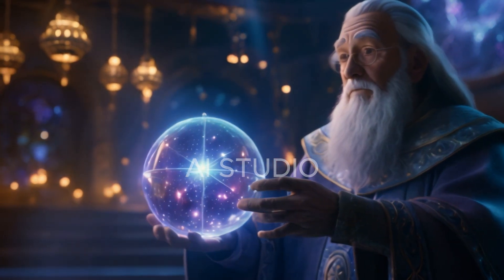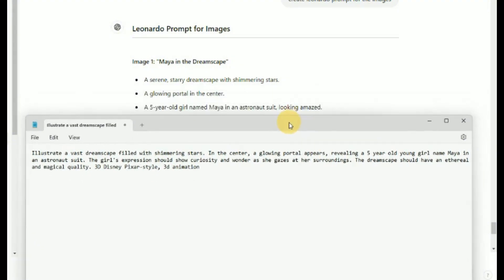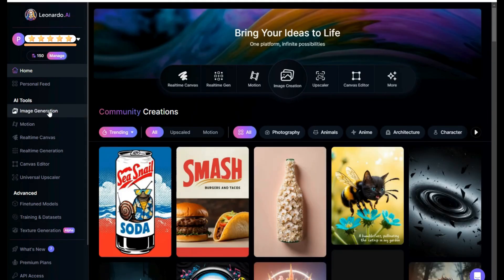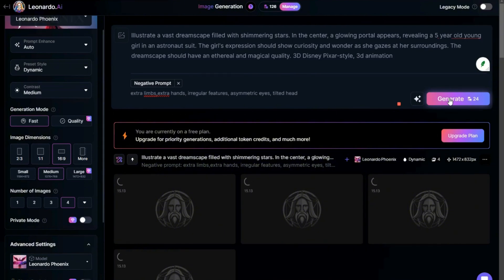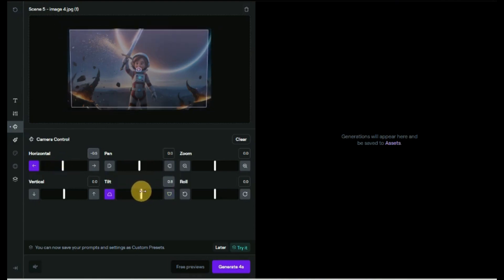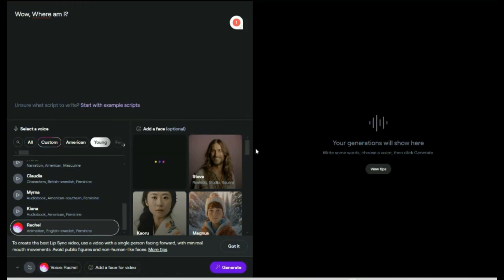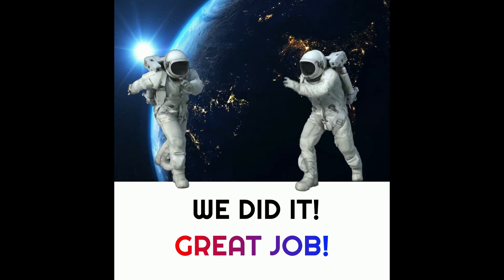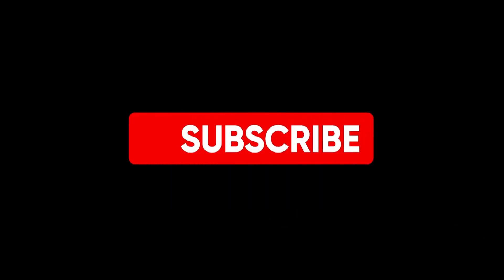Top 4 Free AI Tools to Create AI Kids Animation Videos!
Learn to create engaging AI-powered kids' animation videos with our easy-to-follow tutorial.

Perfect for beginners, this guide covers scriptwriting, animation, voiceovers, and lip sync.

Start creating today!

Welcome to AI Studio – your ultimate destination for mastering the art of YouTube video creation using cutting-edge AI tools!

At AI Studio, we offer comprehensive step-by-step tutorials that empower you to produce captivating and professional-quality videos with the help of the latest AI technologies.

Whether you're a beginner or looking to enhance your existing channel, our easy-to-follow guides cover everything you need to know.

 AI Studio equips you with the knowledge and skills to leverage AI technologies and elevate your YouTube channel to new heights.